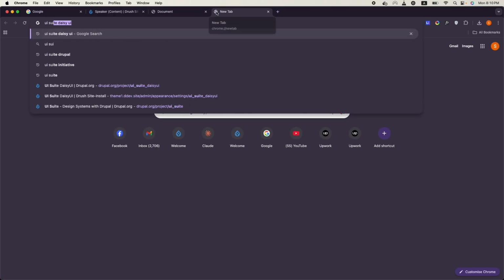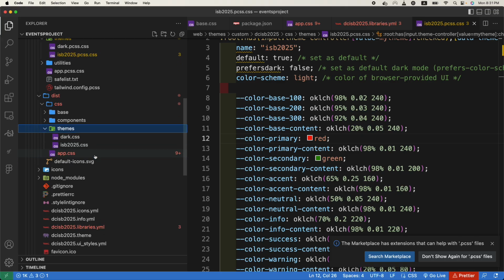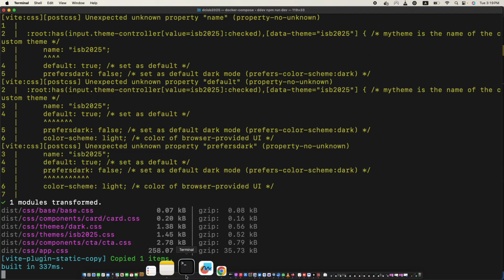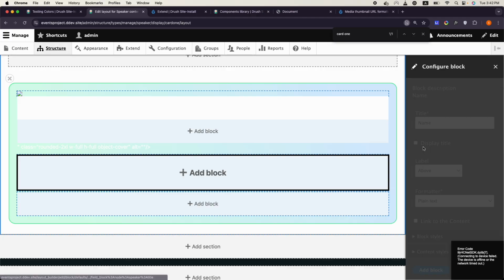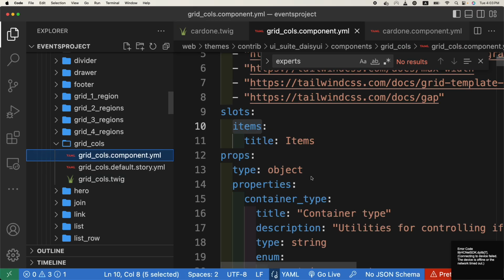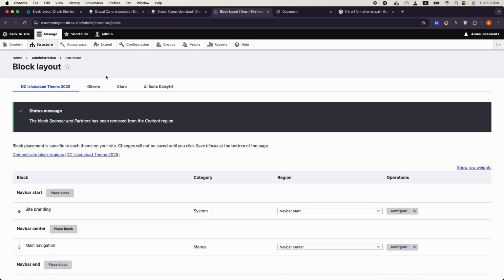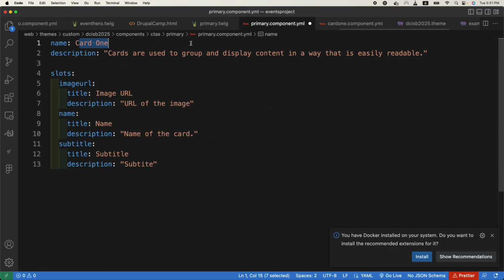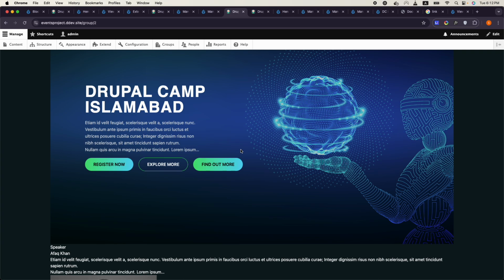Drupal Day 17, Building Multi-sites in Drupal using Group module - Drupal Camps Website - Part 2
In part 2 of Building Multi-sites in Drupal using Group module module on Day 17 of DDCDP, we are covering the following topics.

Creating custom sub theme of the UI Suite Daisy UI theme,
Creating DaisyUI CSS theme within the new theme,
Creating the Expert Speakers view, SDC component and design,
Styling the Hero view as per design.